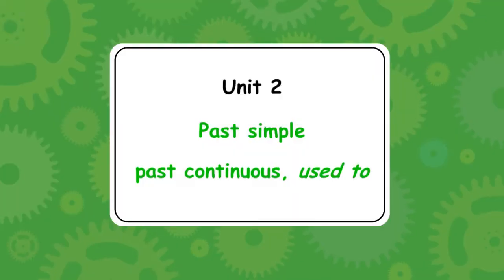Past Simple /Past Continuous/Used to - Grammar Genius C -Unit 2